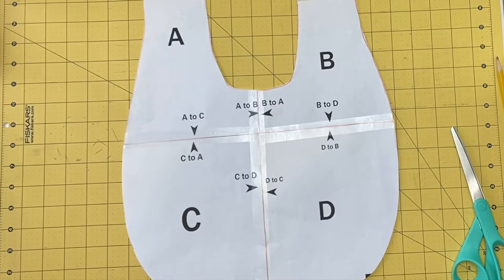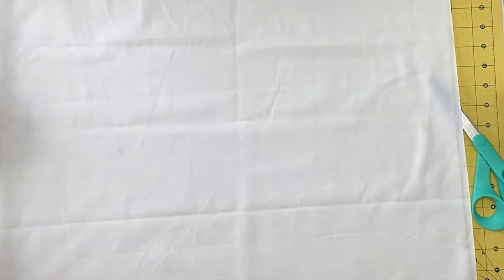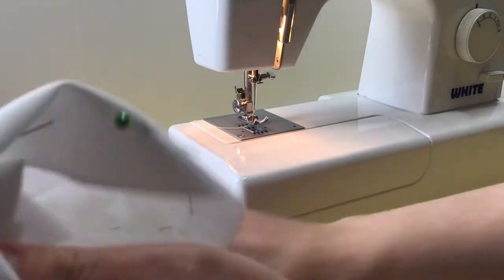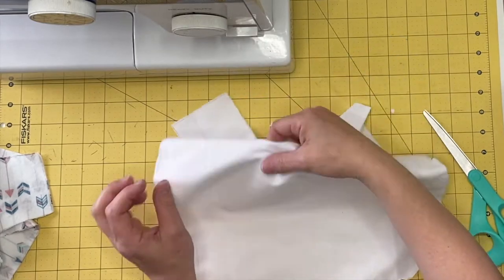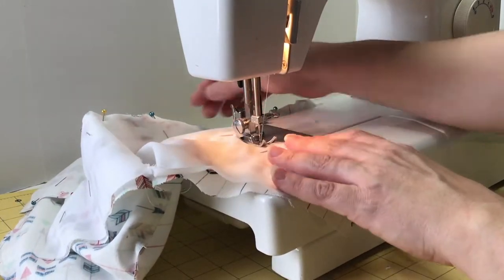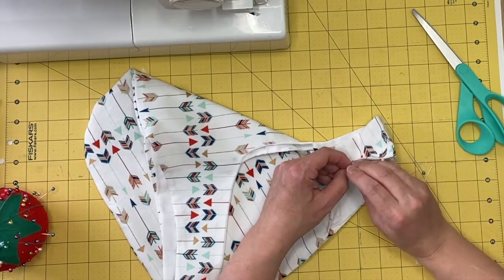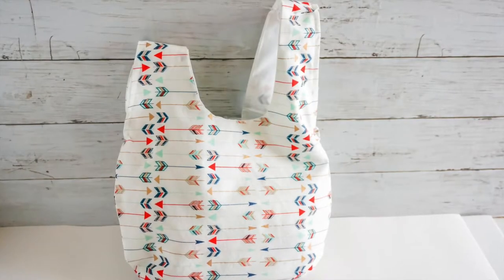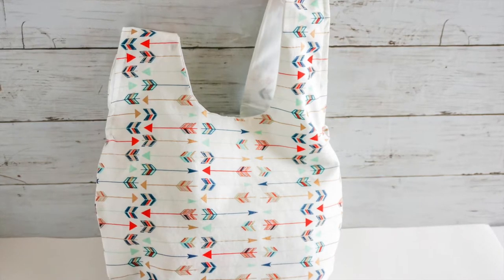DIY - Sew A Japanese Knot Bag with Free Knot Bag Pattern!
This is one of my all time favorite sewing projects! This Japanese Knot Bag is a unique sewing project that works great as a small purse or make-up bag. Plus you can make several Japanese knot bags to go with various outfits. Plus these knot bags can be sewn to make a great gift. The follow along to make your own and find the free downloadable sewing pattern and step-by-step tutorial @